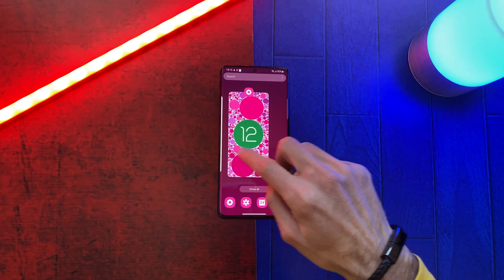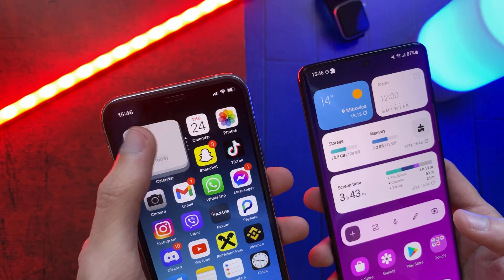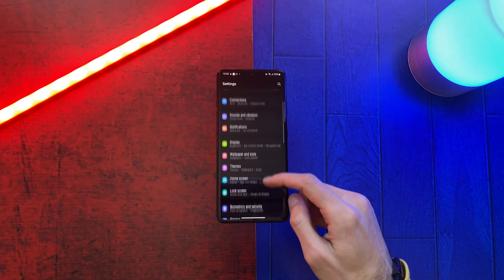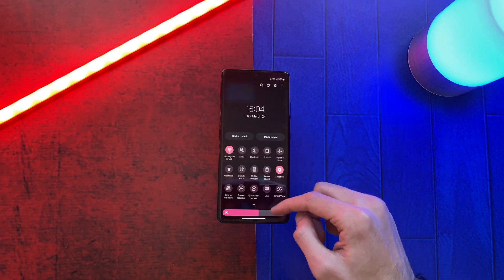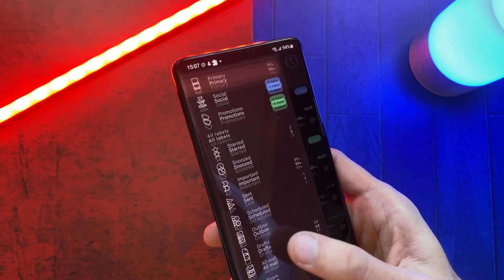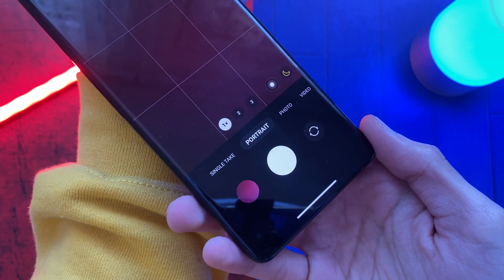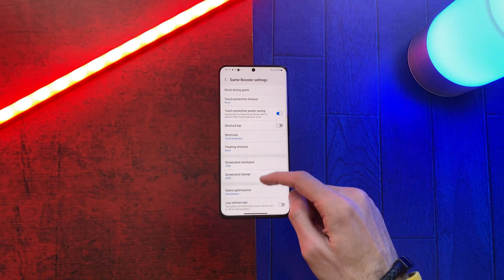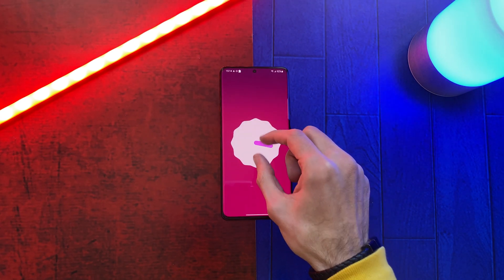Samsung One UI 4.1 Everything NEW Update 2022!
Samsung One UI 4.1 (Android 12): Features & What's New!